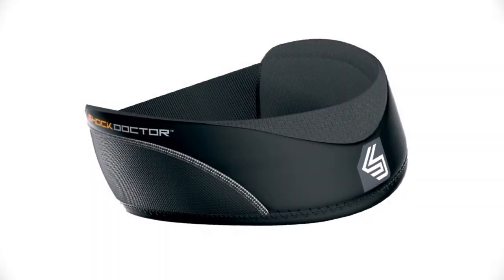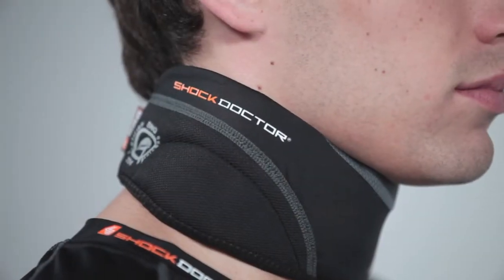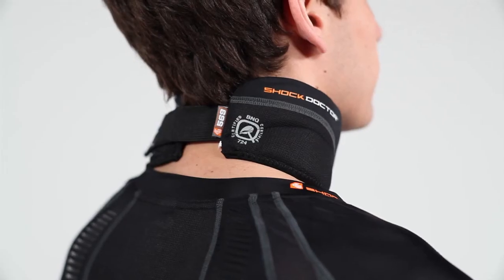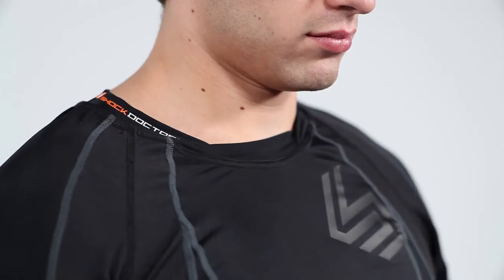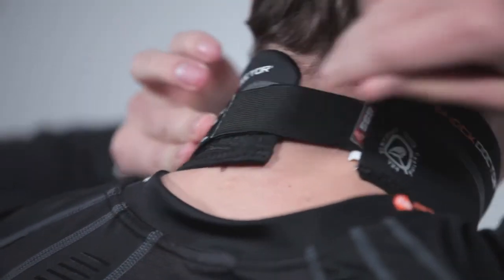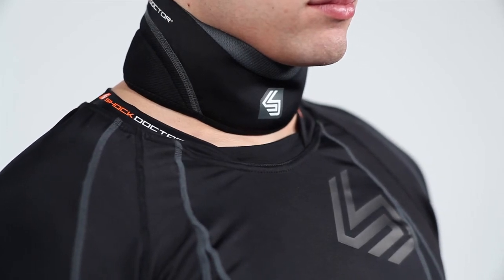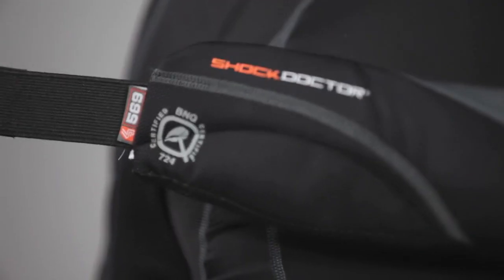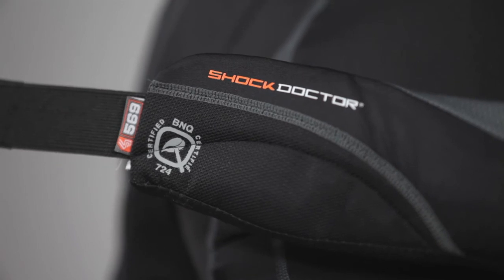SHOCK DOCTOR 569 ULTRA NECK GUARD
SHOCK DOCTOR'S
TOP OF THE LINE
HOCKEY NECK GUARD
The Shock Doctor anatomically designed 569 Neck Guard. Created with the ultimate athletic protection in mind, this lightweight, flexible, pre-curved guard contours to the neck while enhancing reinforcement and comfort. This BNQ certified product is fully equipped with an adjustable Velcro strap to ensure a pristine fit.
BNQ Certified
Extreme comfort
Cut resistant aramid fiber provides maximum protection

TECHNOLOGY & FEATURES
BIO-FIT
Anatomically contoured neck wrap with flexible, pre-curved low density foam for comfort and mobility.
BNQ CERTIFIED
Constructed with premium cut-resistant aramid fiber reinforced core, soft knit lining and durable outer materials.